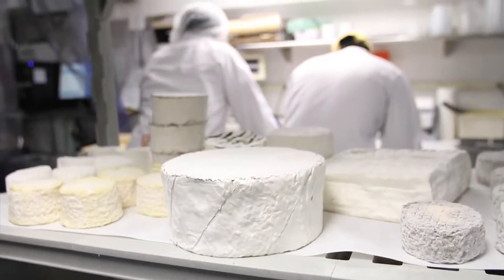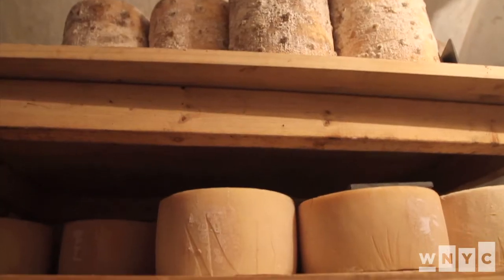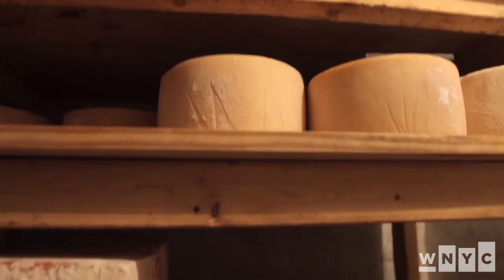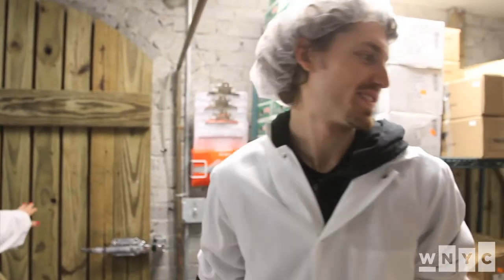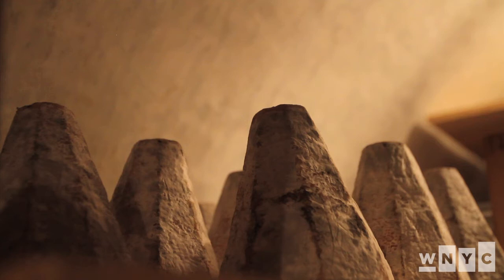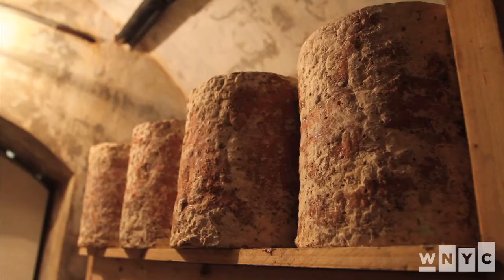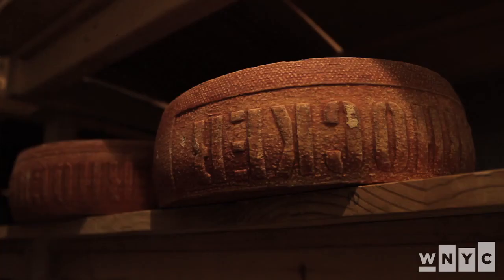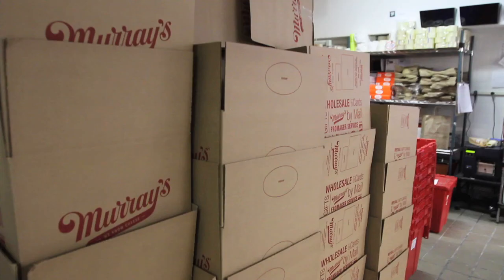Molds 101: Touring Murray's Cheese Caves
Get a tour of the wild world of cheese mold with the cave master of Murray's Cheese and a Harvard microbiologist.